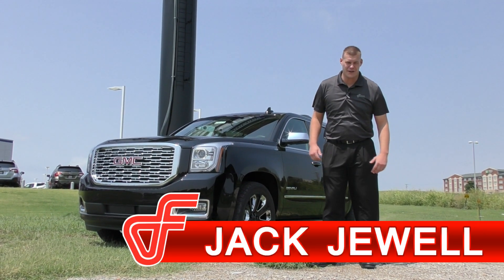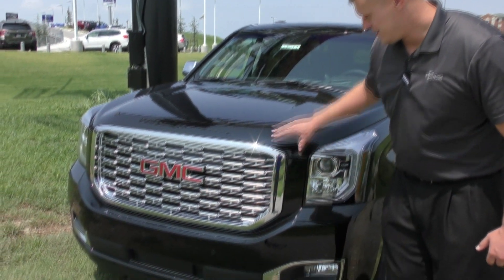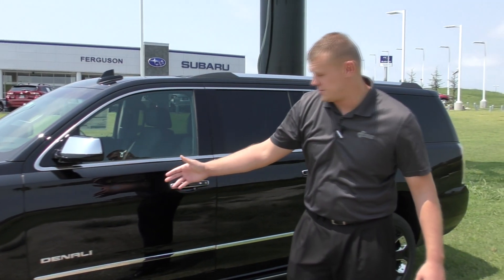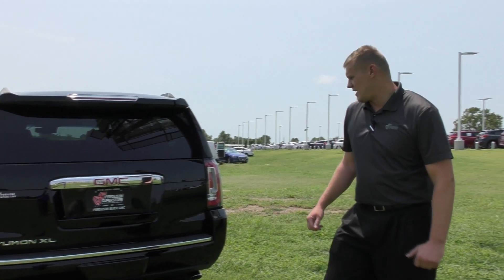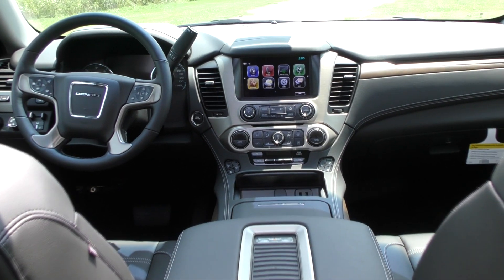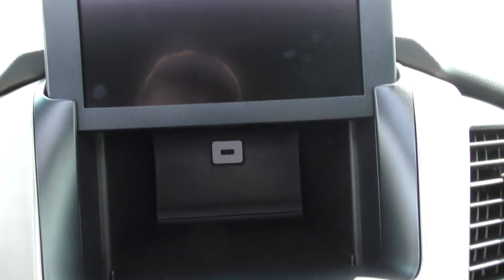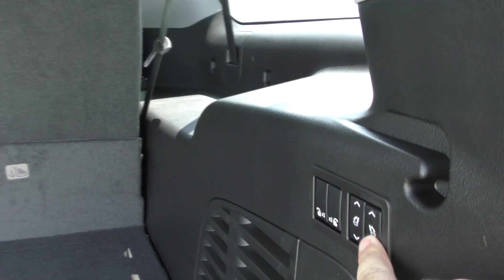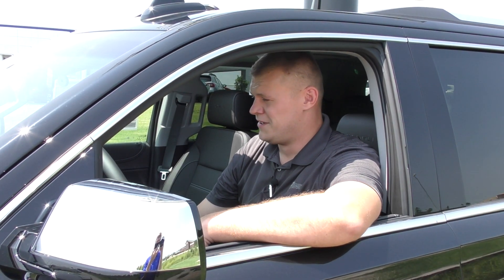2019 GMC Yukon Denali Ultimate Black Edition Walk-around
Ferguson Buick GMC's Jack Jewell shows of the 2019 Yukon Denali Ultimate Black Edition - an exciting package featuring the very best in premium GMC styling and attributes. The Ultimate Black Edition offers all the options available on the Yukon Denali, with a striking exterior look.